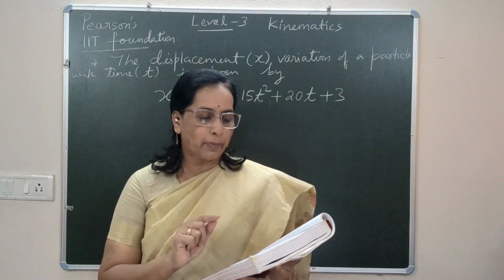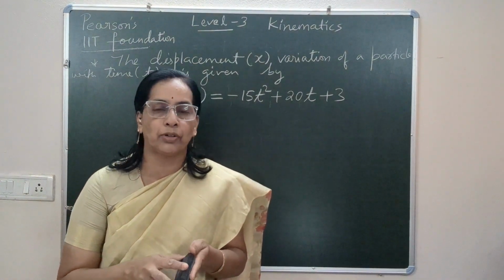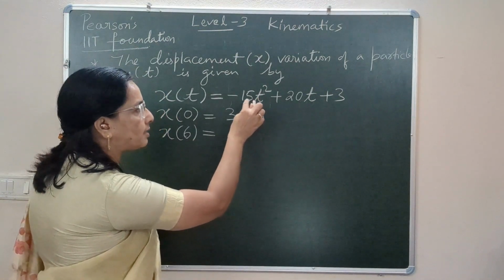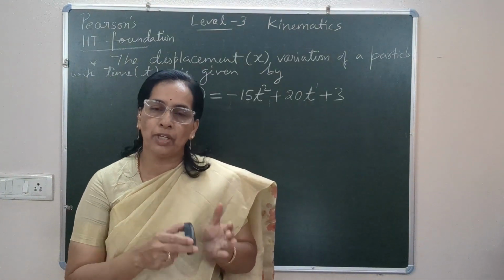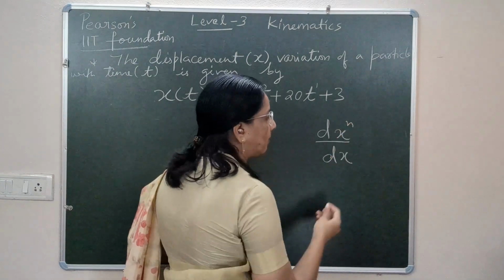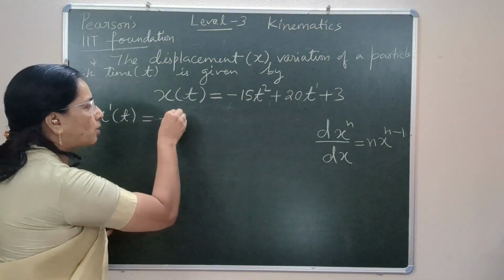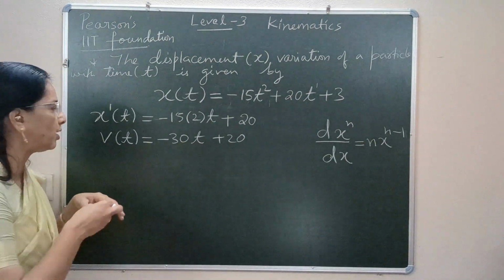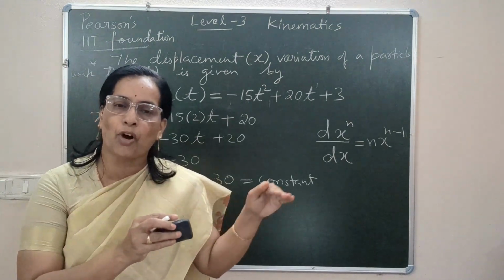Kinematics I Finding accelaration if displacement is given I pearsoniitfoundation class 10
@PW-Foundation @PhysicsWallah L-3  Q 61
The displacement (x) variation of a particle with time (t) is given by expression x=-15t^2 +20t+30 , find the position of the body at t=0s and t=6s . Is this particle moving with uniform acceleration ? Explain.